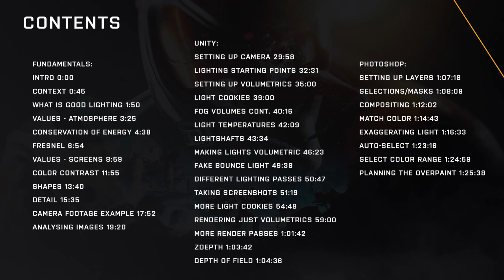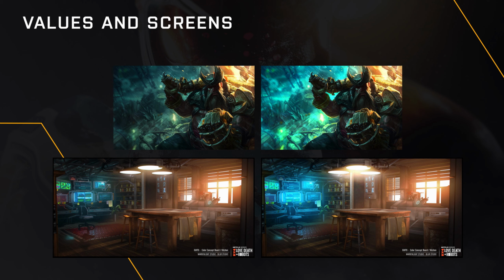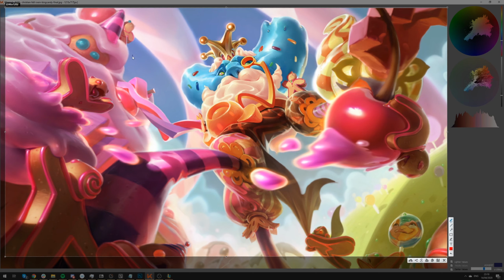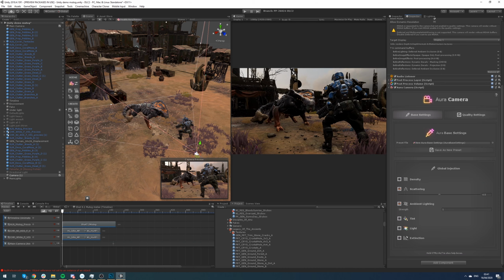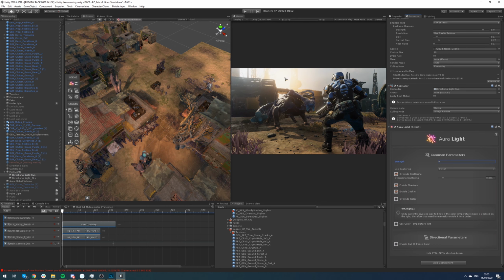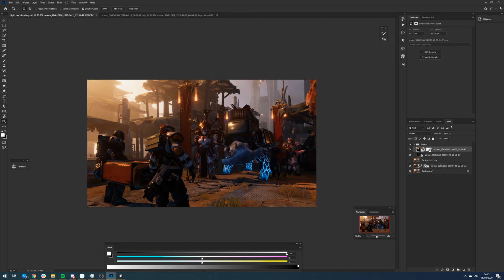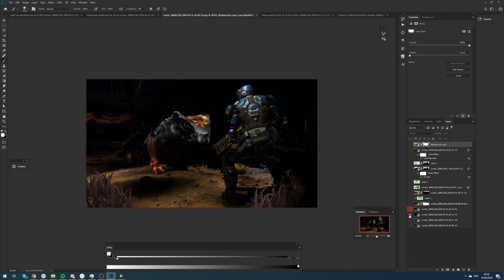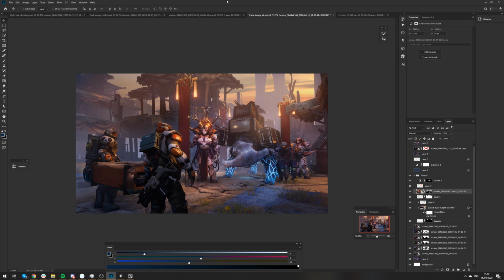Unity Lighting Lecture